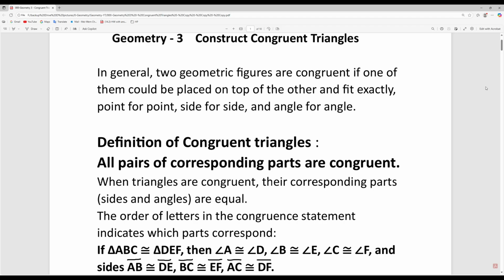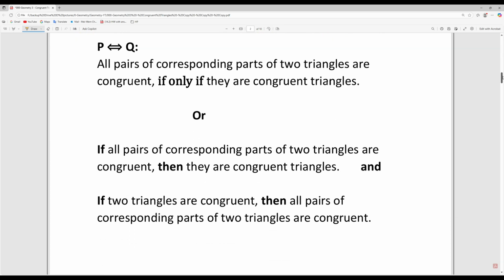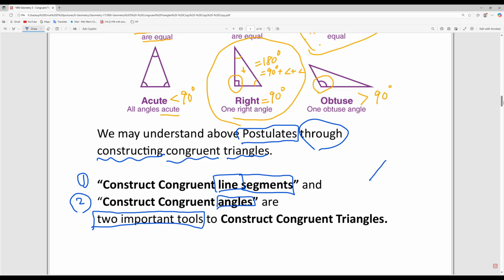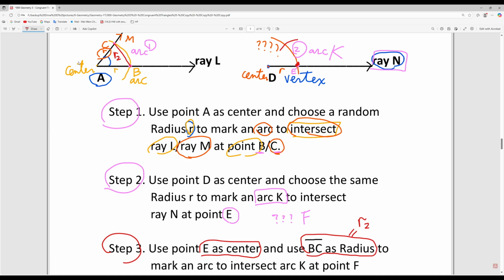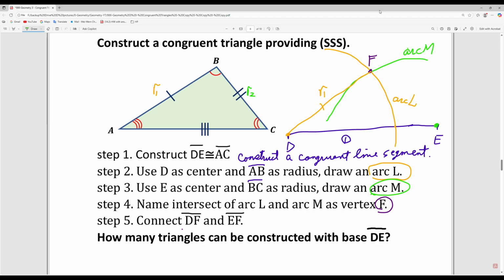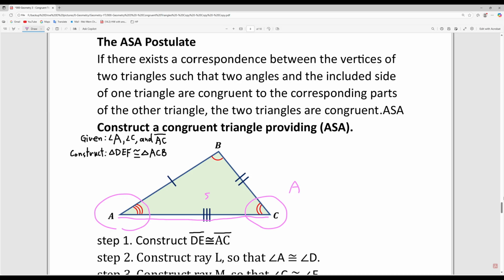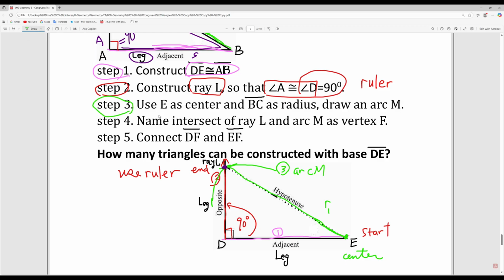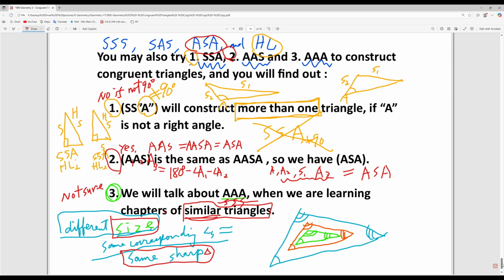Geometry - 3 Construct Congruent Triangles